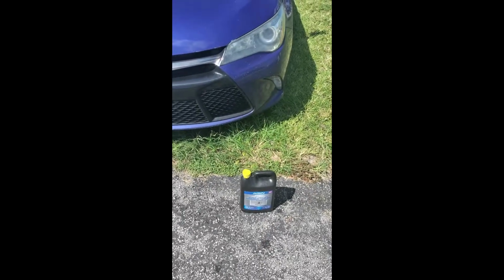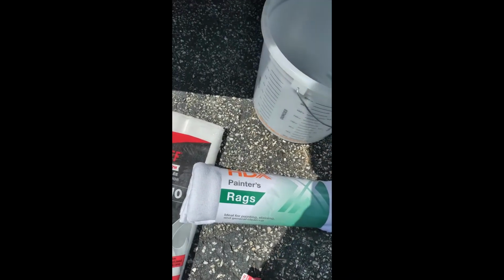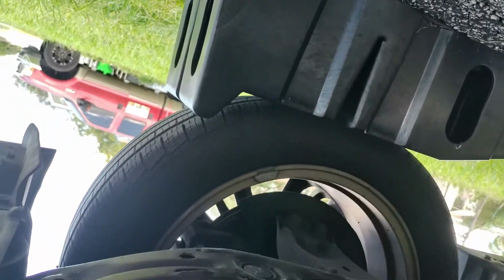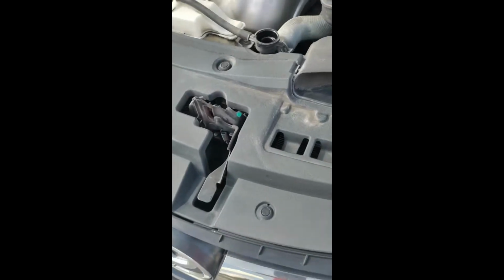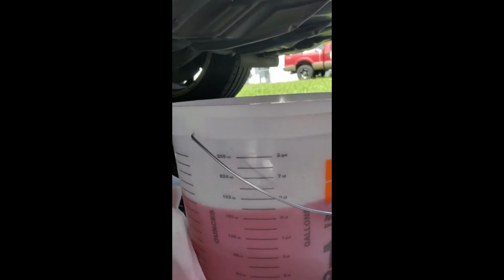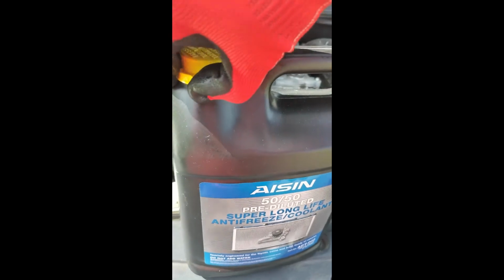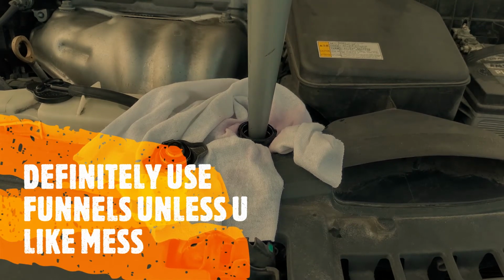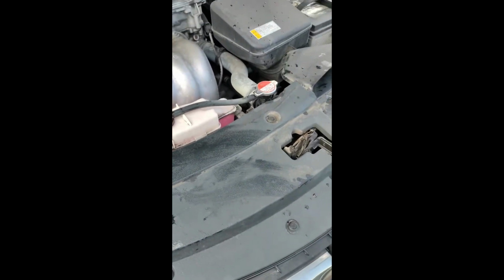COOLANT DRAIN AND FILL 2016 TOYOTA CAMRY SE 2.5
COOLANT DRAIN AND FILL ON MY 2016 TOYOTA CAMRY SE 2.5 . I BOUGHT 2 BOTTLES EACH OF AISIN ACT002  50/50 PREDILUTED LONG LIFE COOLANT/ANTIFREEZE. YOUR GONNA NEED A 10MM SOCKET AND WRENCH TO TAKE OFF THE OVERFLOW RESOVOIR IF NOT THEN SOMETHING TO PUMP OUT THE OLD LIQUID.MAKE SURE THE VEHICLE IS BALANCE AND SECURE WHILE ON RAMPS OR JACKS, ALSO MAKE SURE THE RADIATOR ISNT TO HOT WHILE WORKING ON IT, IF YOUR UNSURE OR NOT MECHANICALLY SAVVY LEAVE IT TO THE PROFESSIONALS. STAY SAFE WEAR EYE PROTECTION AS WELL.

10 QUART CONTAINER (THIS ONE SHOWS 3 COULDNT FIND THE SINGLE LINK)